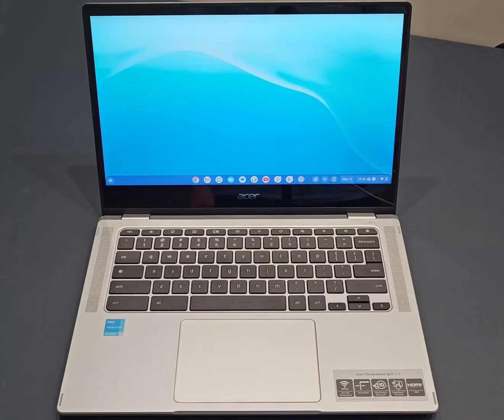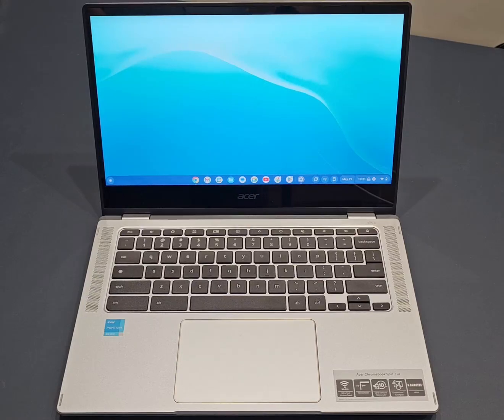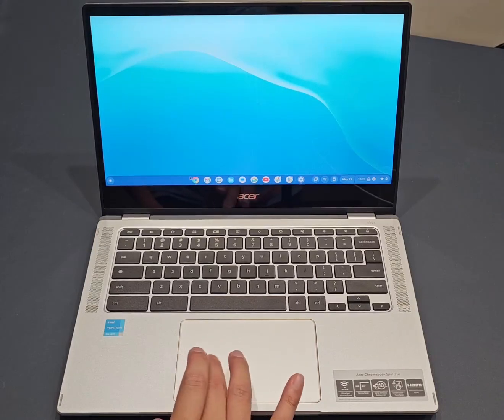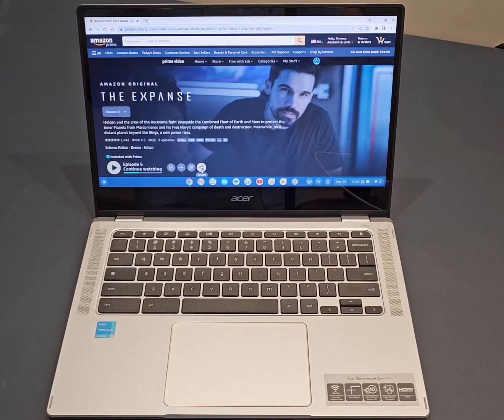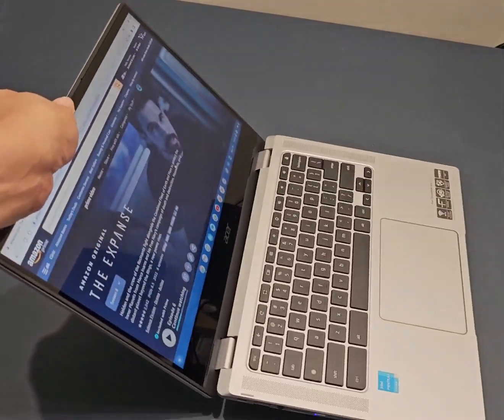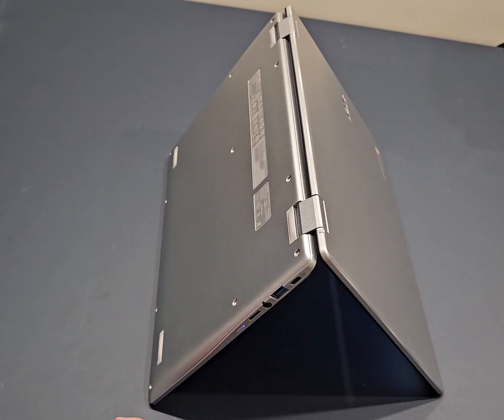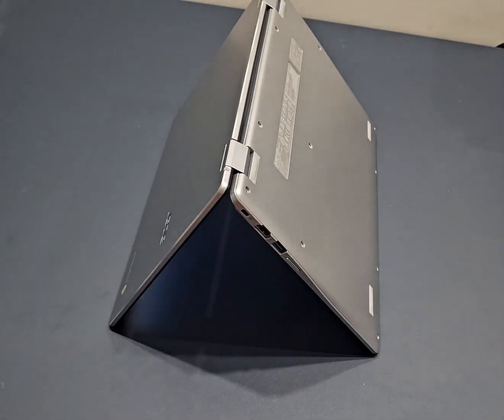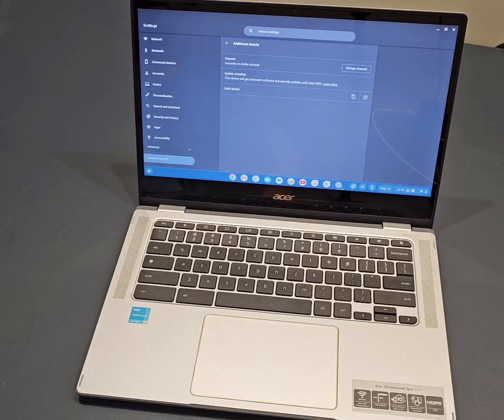Acer Chromebook Spin 314 Convertible Laptop Intel Pentium Silver N6000 Review, Adequate performance